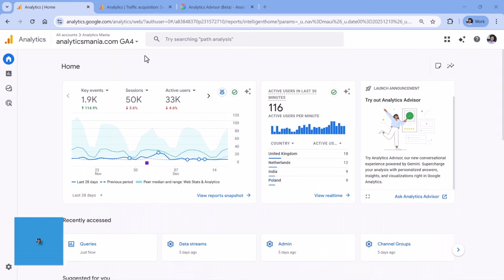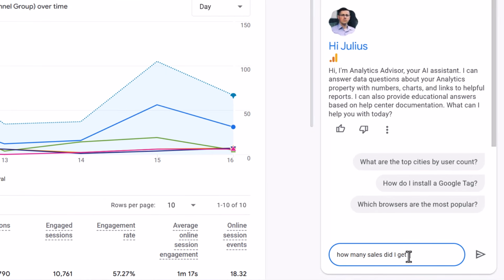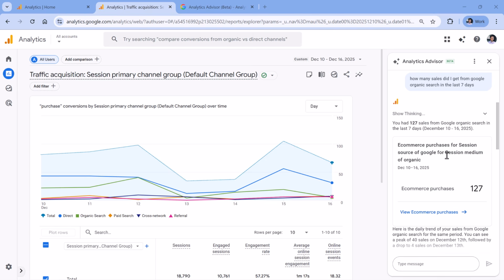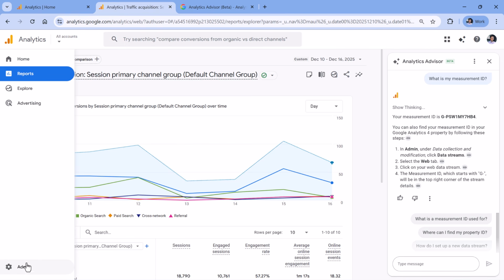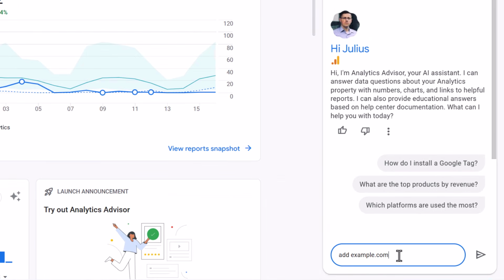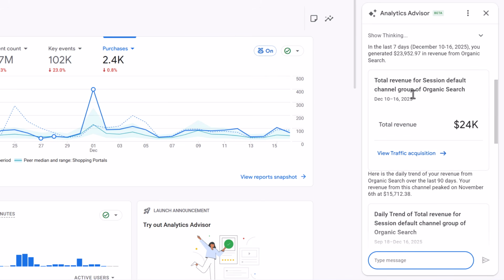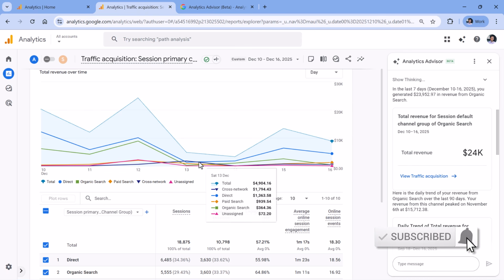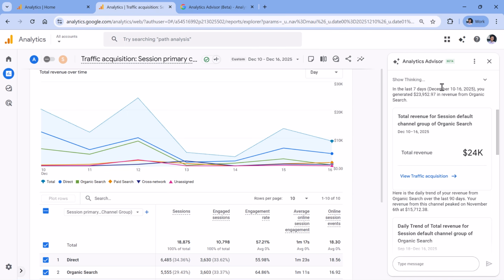Analytics Advisor in Google Analytics 4: First Impressions (AI chat in GA4)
Google Analytics recently introduced an AI chatbot called Analytics Advisor, which is powered by Gemini and has direct access to your property data. This tutorial gives you a first look at how it works in practice, what kinds of questions it handles well, and where it falls short.

You’ll also see why relying on existing Google Analytics knowledge remains important when using AI to explore your analytics data.

=== LINKS ===